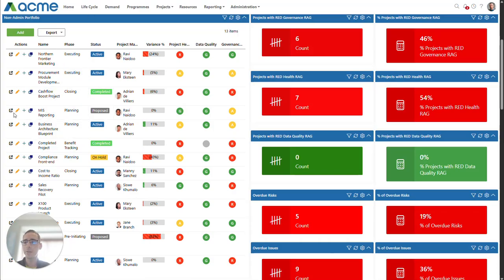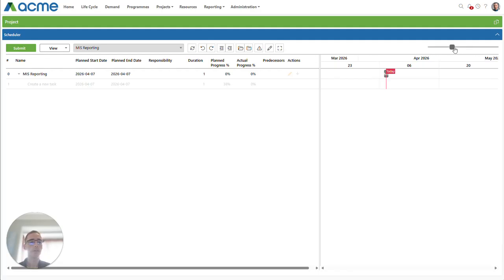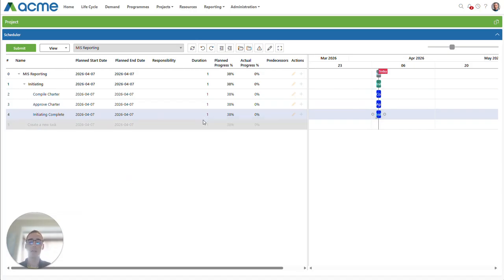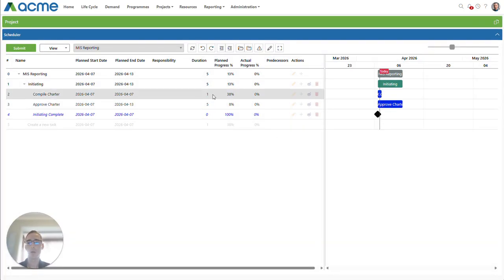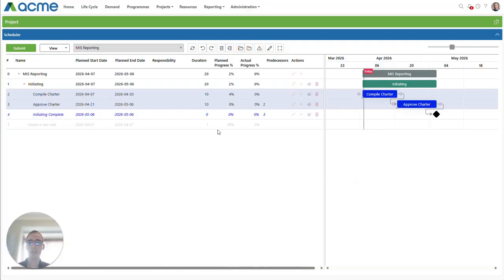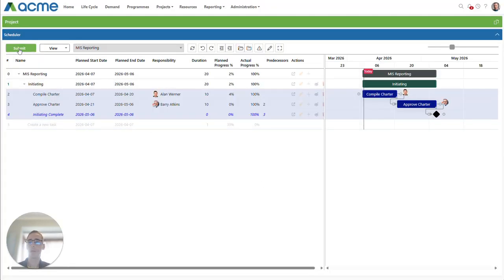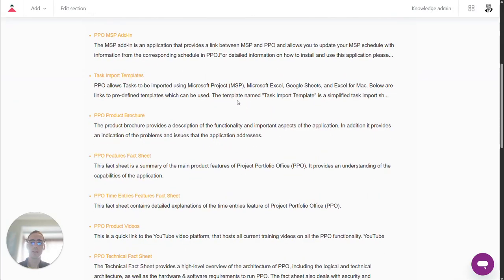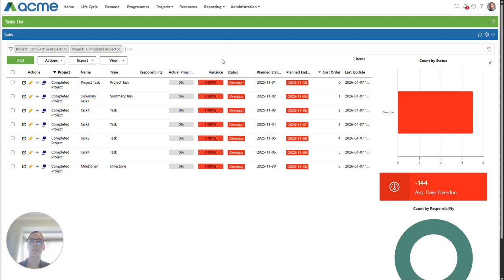Create your Schedule using the Scheduler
You can use the Scheduler feature to create your project plan directly in PPO without the need for external scheduling tools.